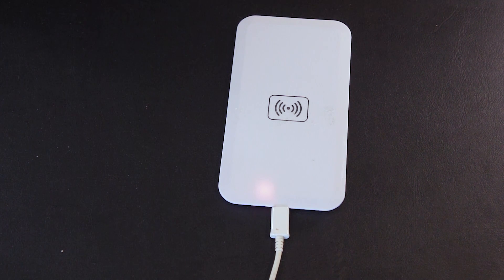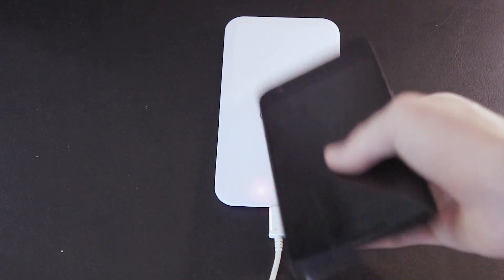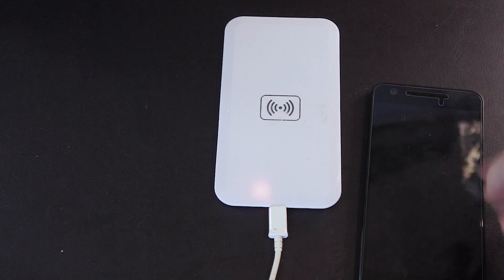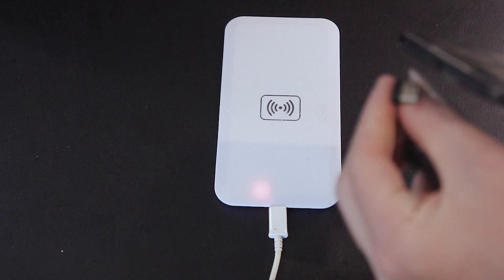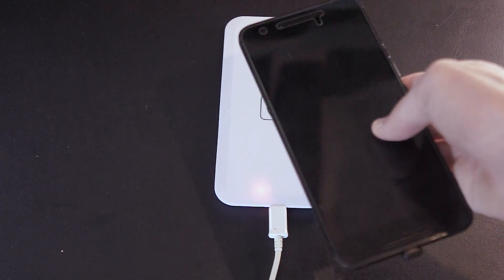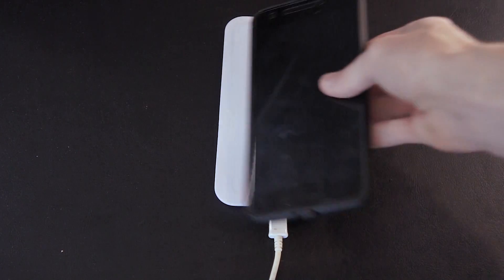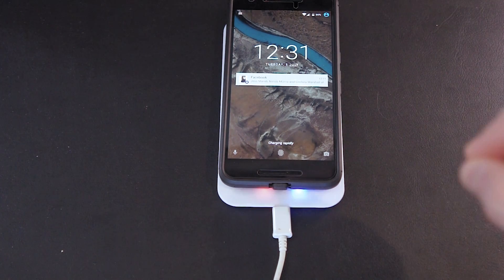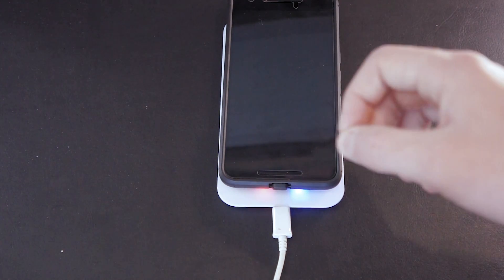How To Add Wireless Charging On The Nexus 6P/5X And Any USB C Device !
want wireless charging on your Nexus 6P? or any USB C device then use this receiver to gain wireless charging ! linked bellow is where to get one !